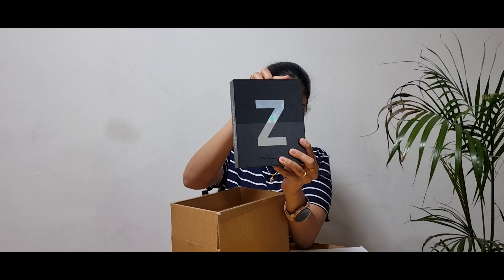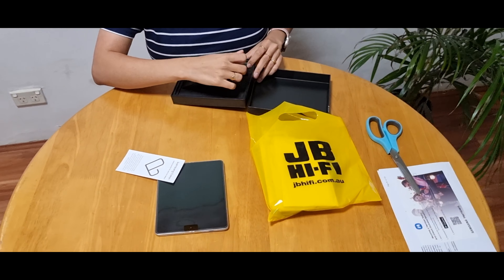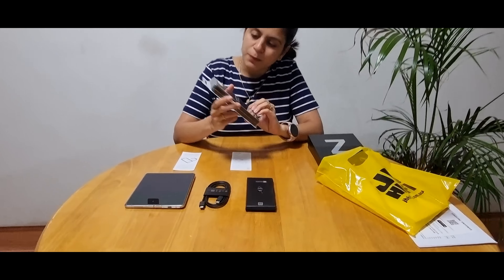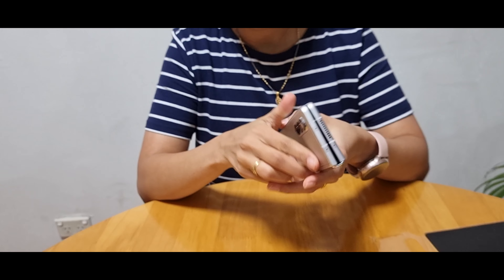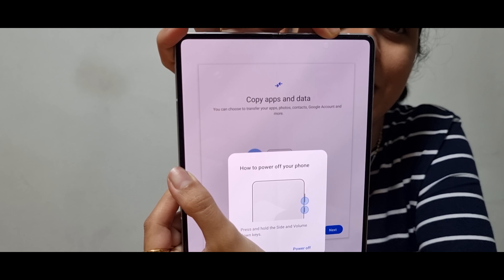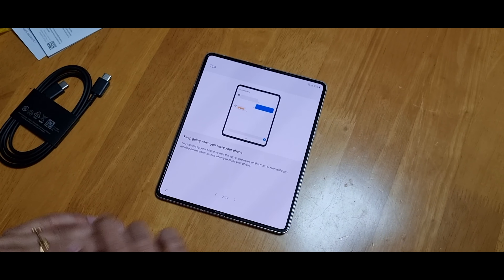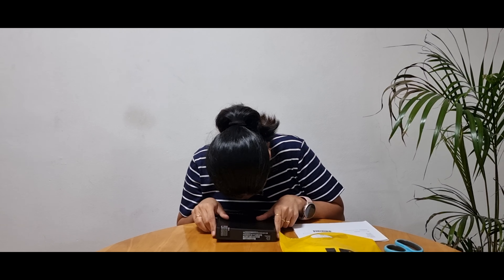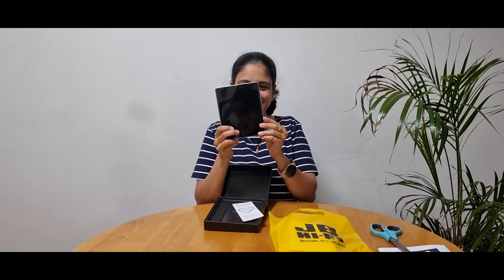SAMSUNG GALAXY Z FOLD 3 5G UNBOXING - DESI IN SYDNEY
This video is showing about unboxing New Samsung Galaxy Z fold 3 5G.
You will get an information about the price of new Samsung galaxy Z fold 3 - 5G in Australia and USA, you would get idea about features, and what you will get in new Samsung Galaxy Z fold 3 5G box.
The Samsung is very well known brand around the world  in terms of manufacturing latest technology electronic gadgets.
So today we have decided to shoot the video of new Samsung Galaxy Z fold 3 5G phone and check out what we will get in it.